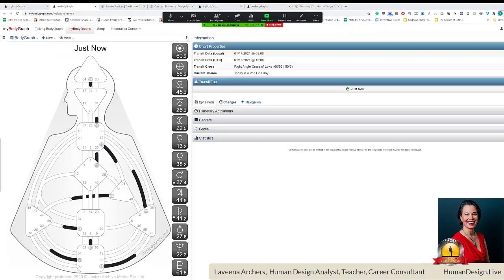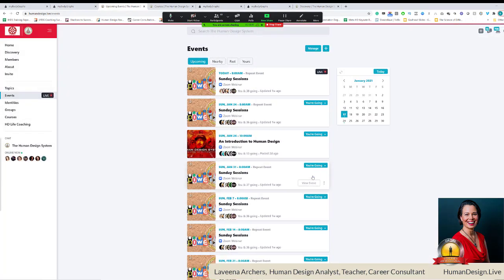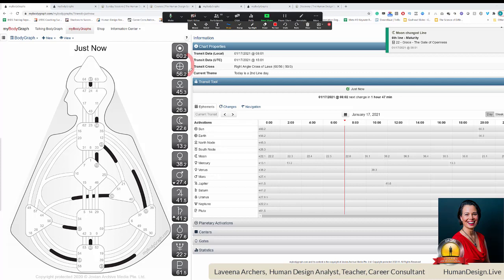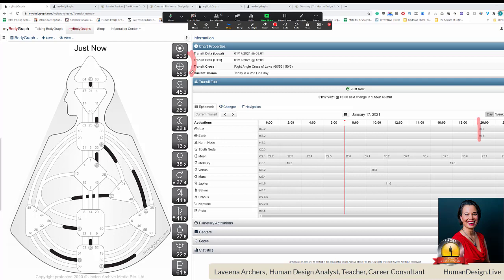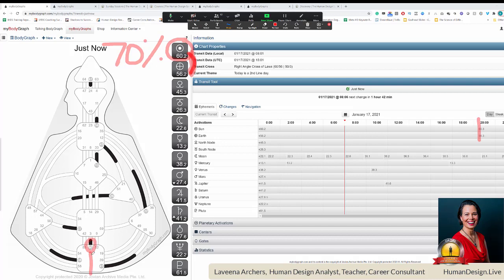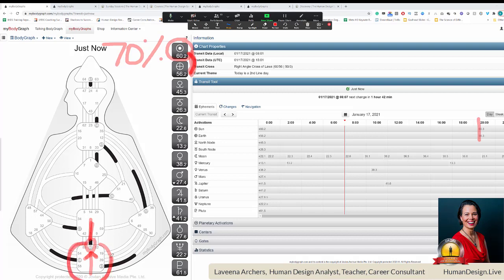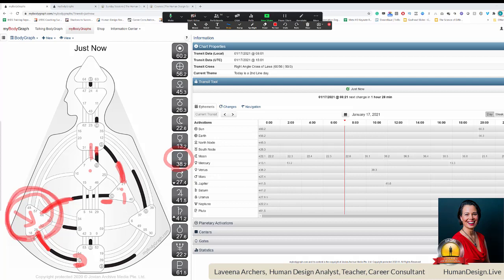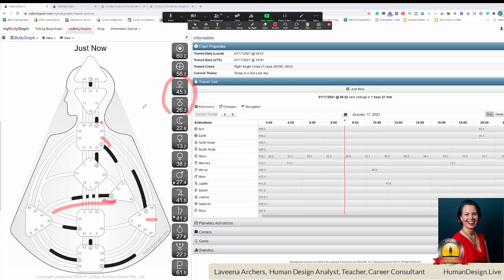Neutrino News You Can Use January 17th 2021